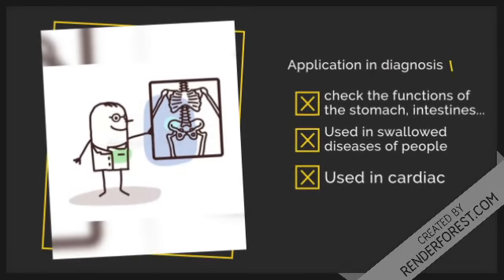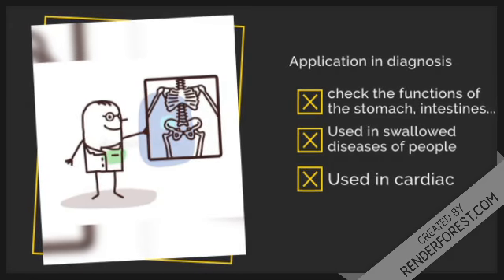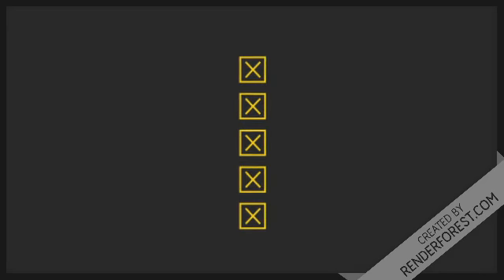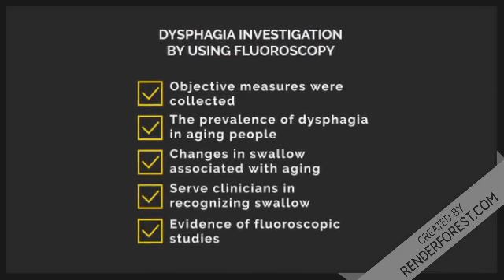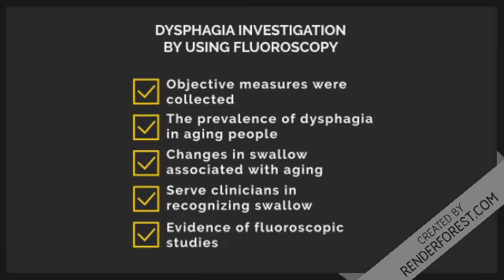The Fluoroscopy Motion Video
This video is a short stop motion video about Fluoroscopy method (a medical procedure), its application, benefits, risks and physics behind it